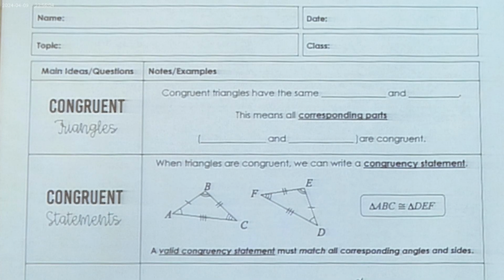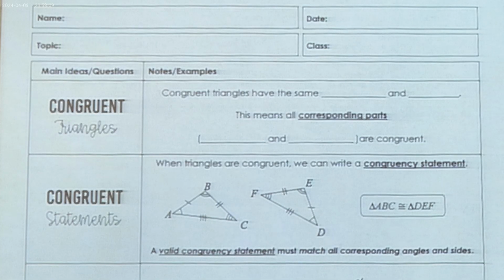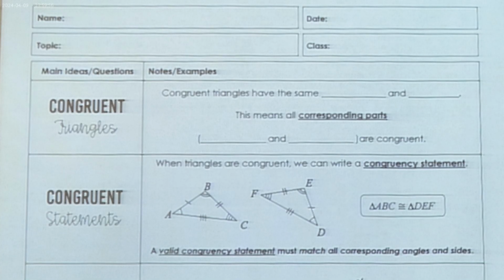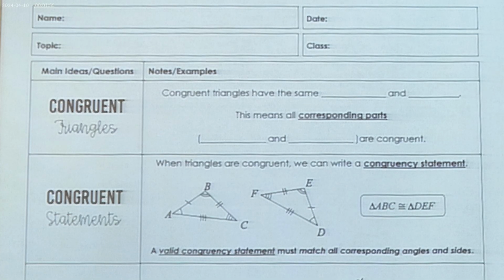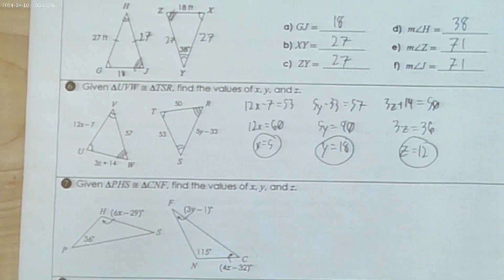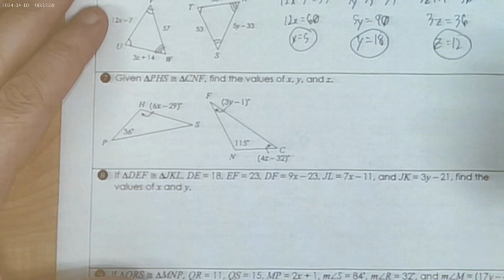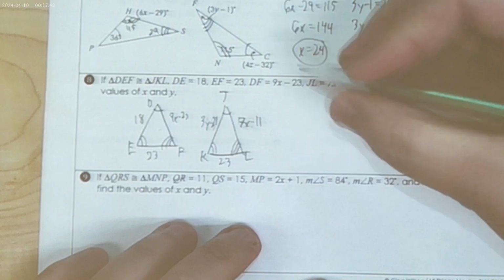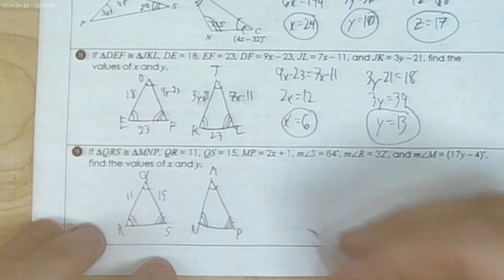Geometry 5.3 Triangle Congruencies